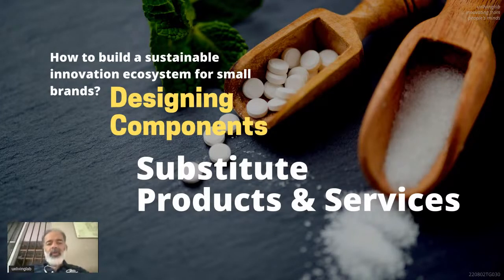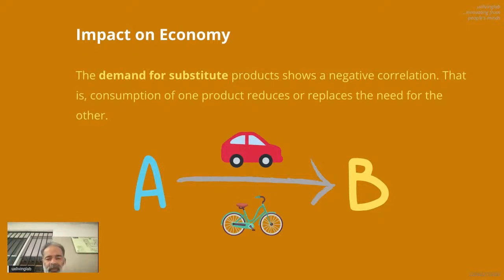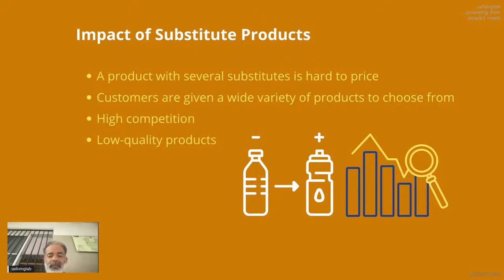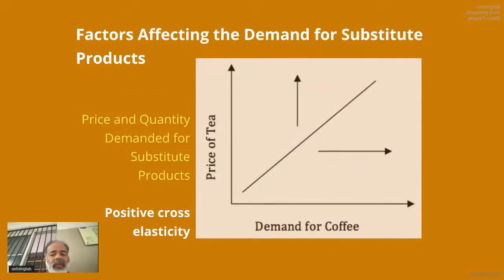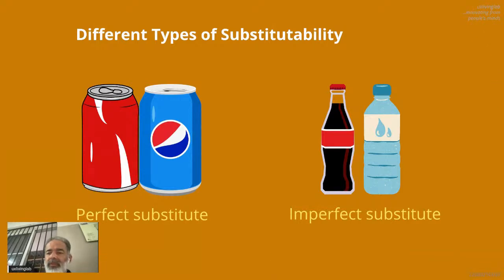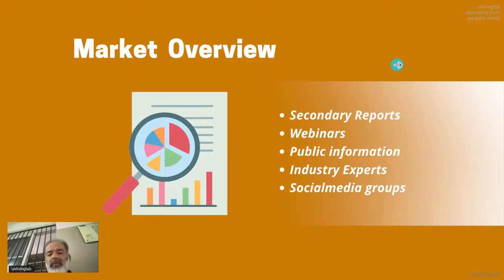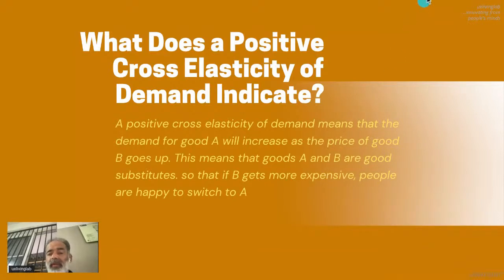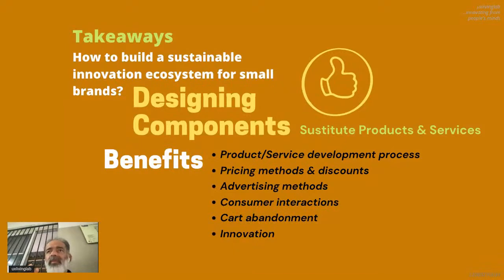S6 What are substitute Products & Services? How to use it in innovation ecosystem?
Thank you for visiting me. You are invited to session 6 of our Linkedin Live -

"How to build a sustainable innovation ecosystem for small brands?" -
Substitute products & services

Go through the previous sessions to get continuity

Session 1 - Introduction to "How to build a sustainable innovation ecosystem for small brands?"

Session 2 - Designing components of the ecosystem - Vendors/Channel partners

Session 3 - Designing components of the ecosystem - Fix and Track Competitors

Session 4 - Designing components of the ecosystem - Customer Empowerment

Session 5 - Designing components of the ecosystem - Startup Monitoring